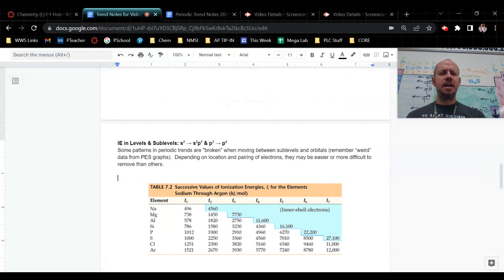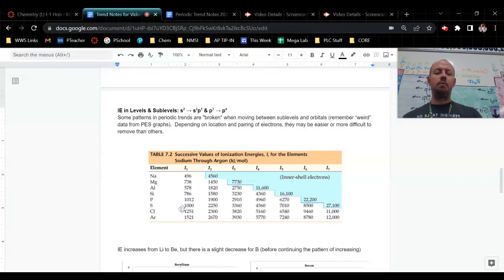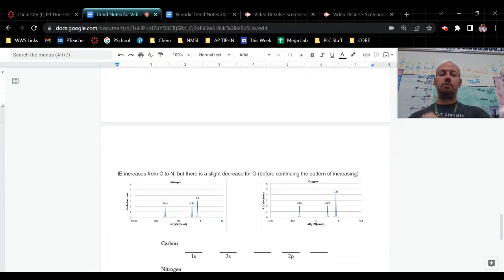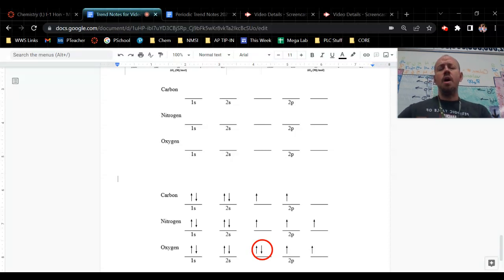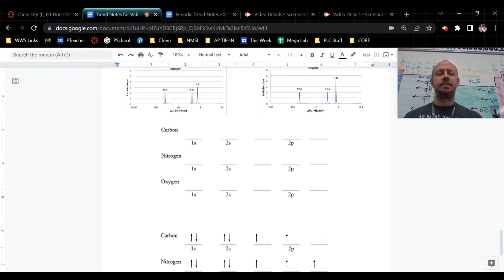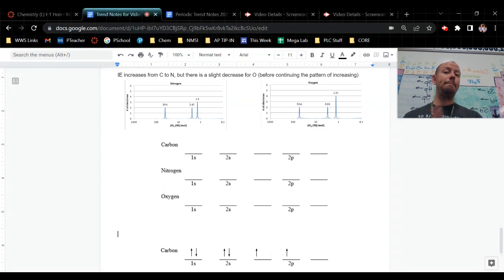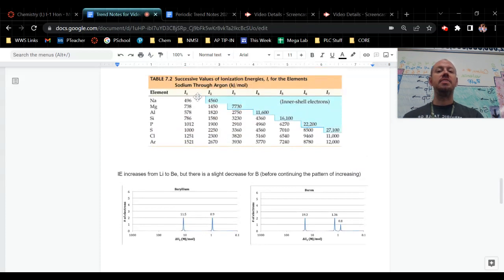Successive Ionization Energy, part 3: PES & IE Trends